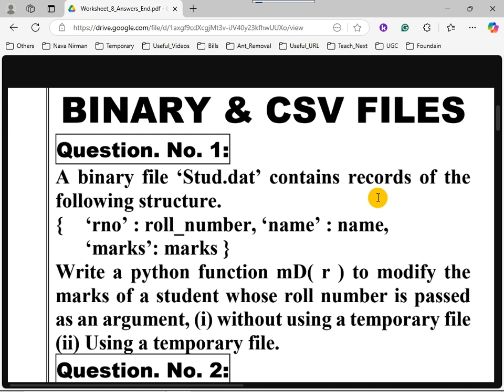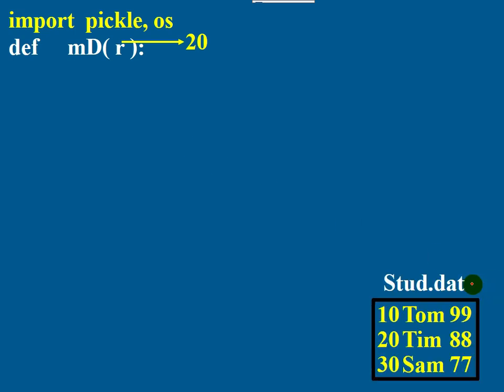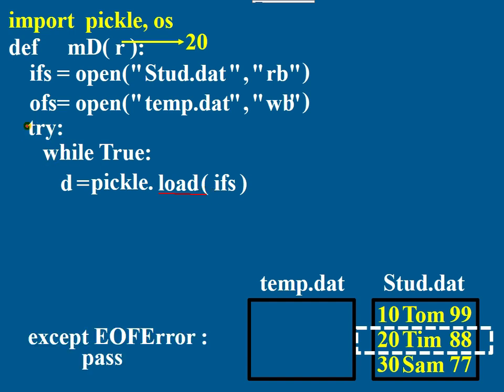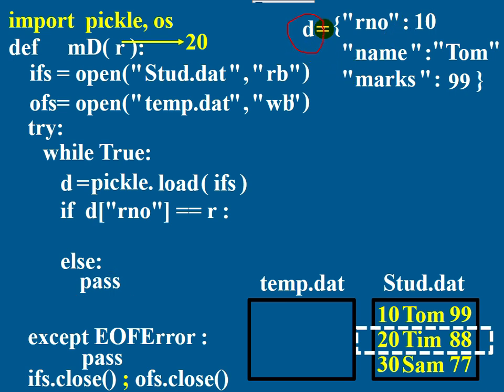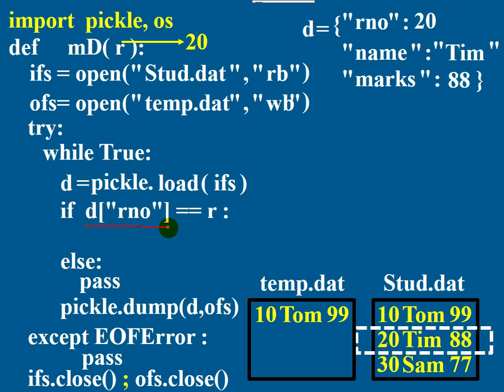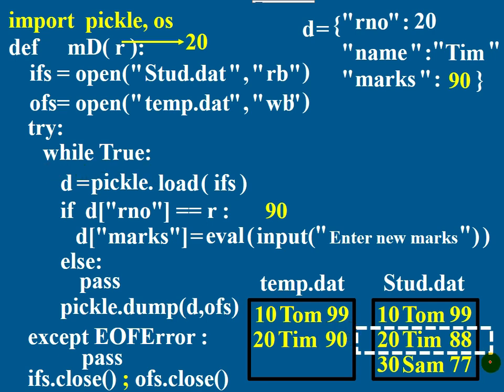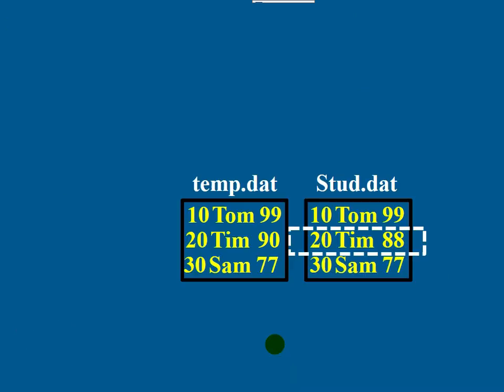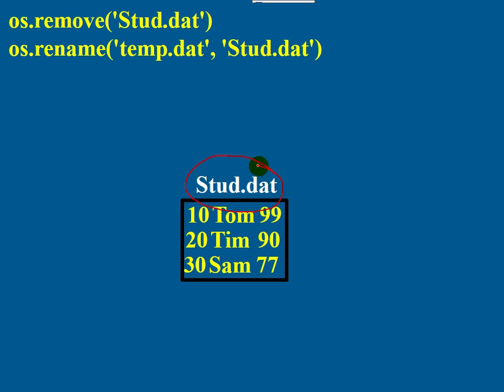Modify data in a Binary file using a Temporary file